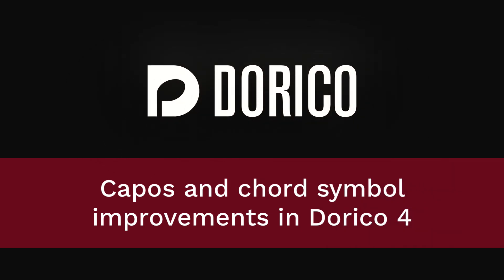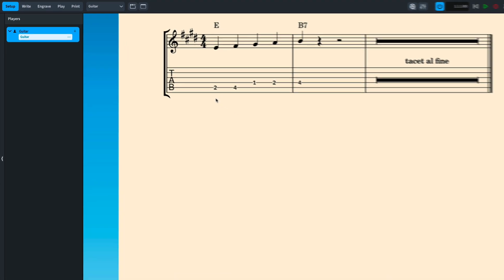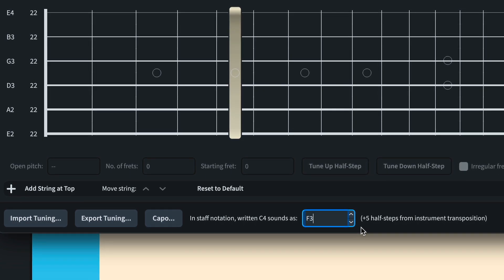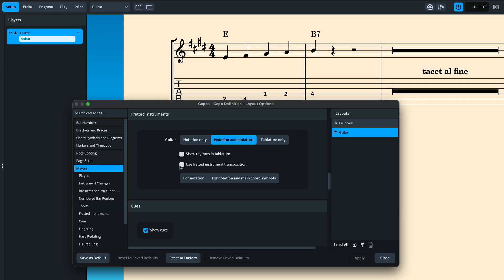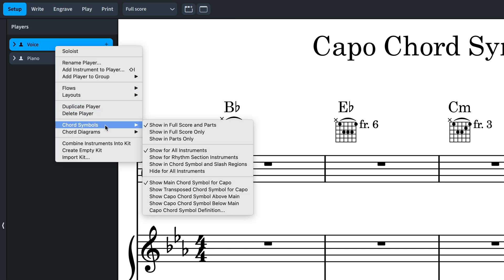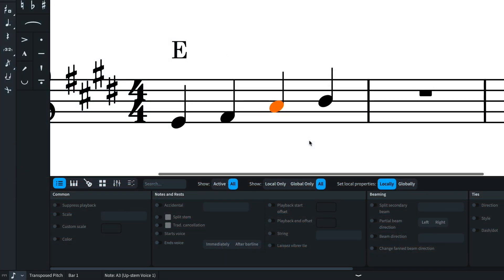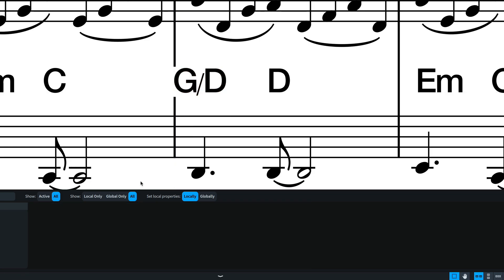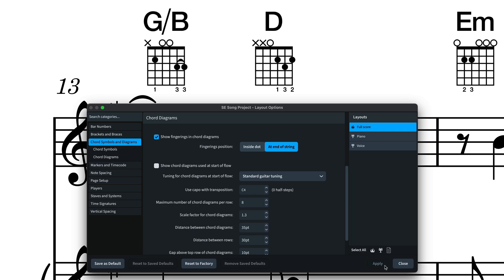Capos & Chord Symbol Improvements | Introducing Dorico 4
Dorico 4 brings capos to fretted instruments. It is quick and easy to set up capos that can affect tab and guitar notation, and you can show capo chord symbol for any ensemble, making PVG scores complete. There are also many improvements to chord symbols styles, placement and visibility that bring even more power to your notations.